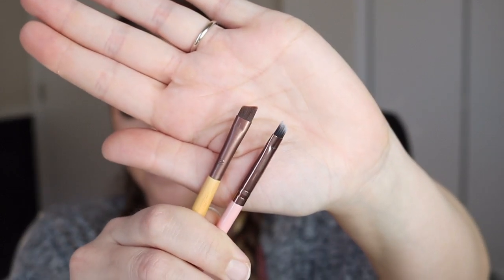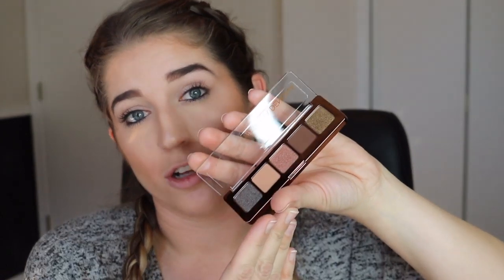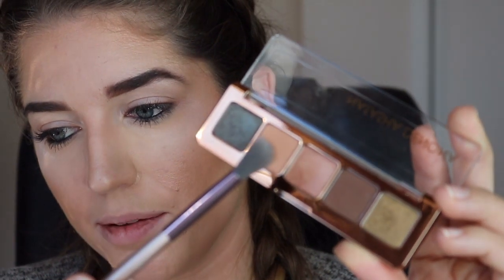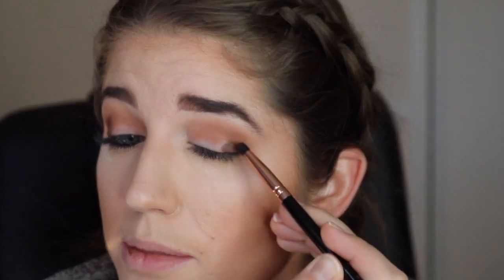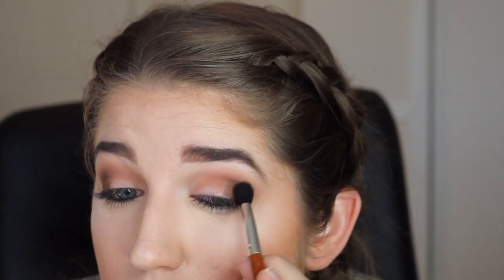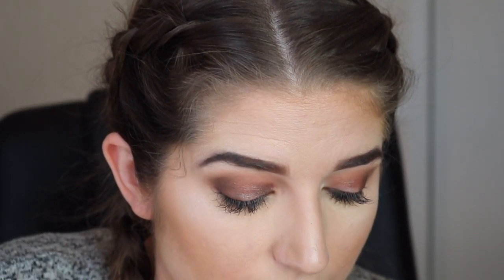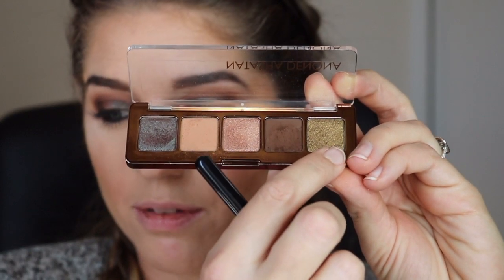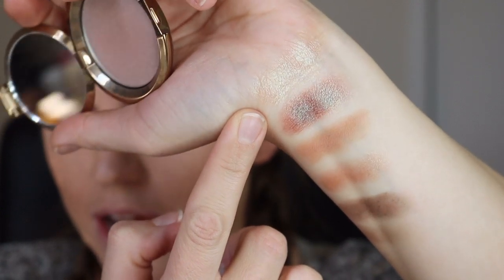Natasha Denona Mini Star Eyeshadow Review & Tutorial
Hey beauties!

Thank you for stopping by and watching my video! It’s been a while since I’ve had time to edit and upload! I’m happy to be back! This Mini Eyeshadow Palette is super cute! It is first Natasha Denona product and I ended up liking it! Can’t wait to try more of her products! I hope you enjoy this video!

xo, A

Filmed with Nova Diva 18’’ ring light
Equipment: Canon EOS 750D